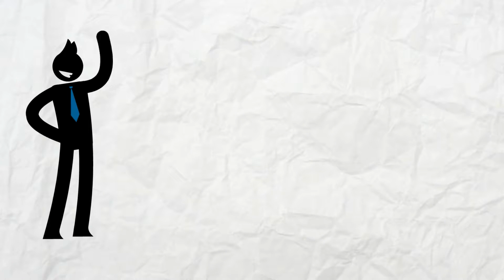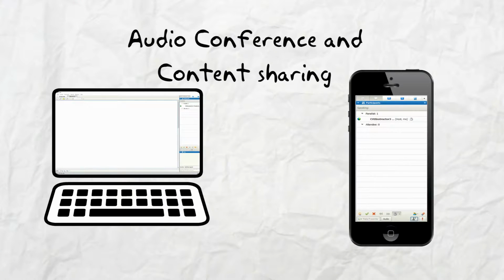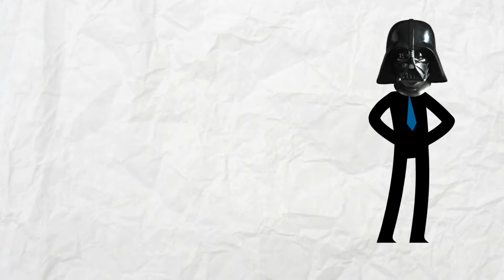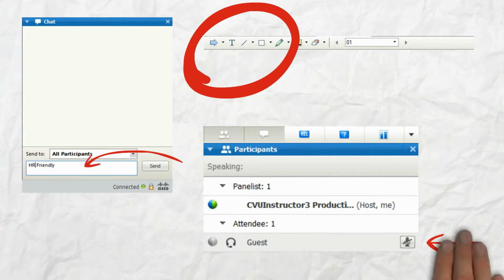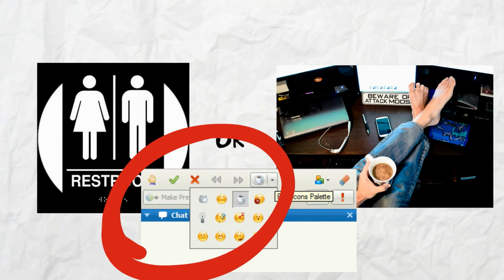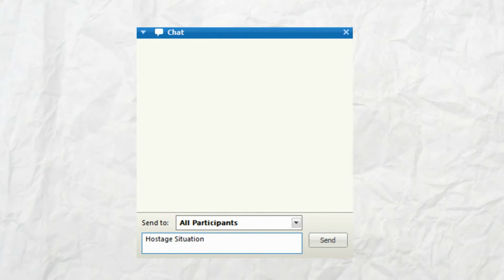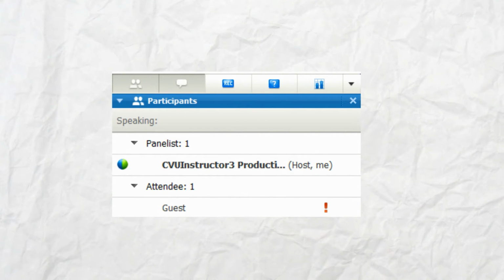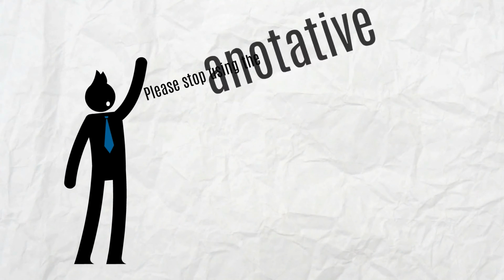WebEx Best practices with Troy Luciani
WebEx-- Created using PowToon -- Free sign up -- Create animated videos and animated presentations for free.  PowToon is a free tool that allows you to develop cool animated clips and animated presentations for your website, office meeting, sales pitch, nonprofit fundraiser, product launch, video resume, or anything else you could use an animated explainer video. PowToon's animation templates help you create animated presentations and animated explainer videos from scratch.  Anyone can produce awesome animations quickly with PowToon, without the cost or hassle other professional animation services require.